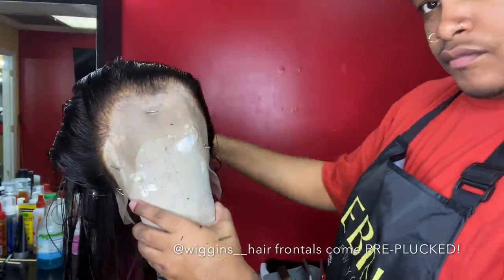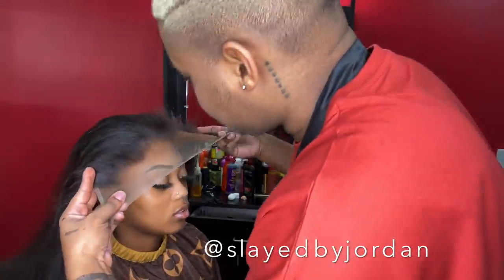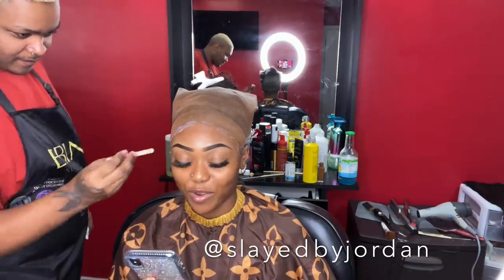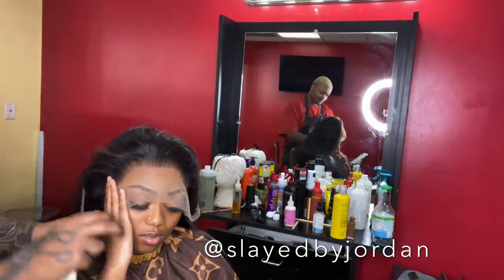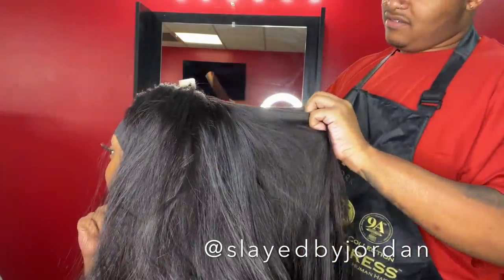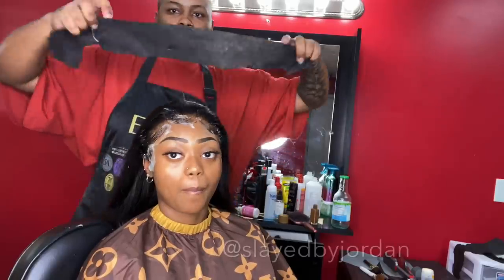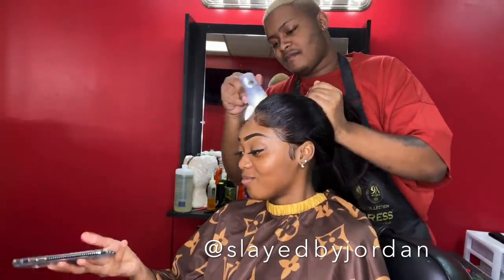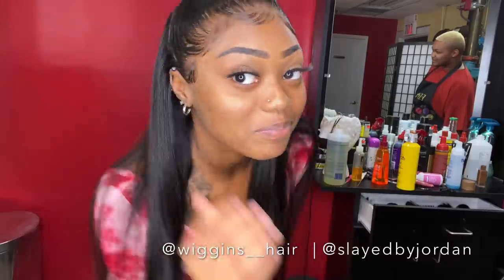32 Inch Frontal Sew In | Chopstick Bun 🉐 | Wiggins Hair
Wiggins Hair დ
Hair details: straightbundles 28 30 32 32 and 20 inch #13*6lacefront

All Products Save Extra 4% Over $88 Directly
Hot Sale ShortBobWigs In 2019
The Price Starts From $58.65

to purchase hair and hair related items .

Thanks to all my subscribers , We’re over 100k, I truly appreciate you all 💕

FAQ‼️
Yes i do sell my own hair and items